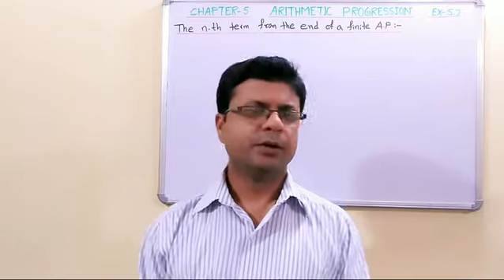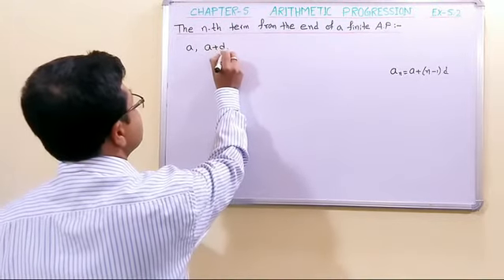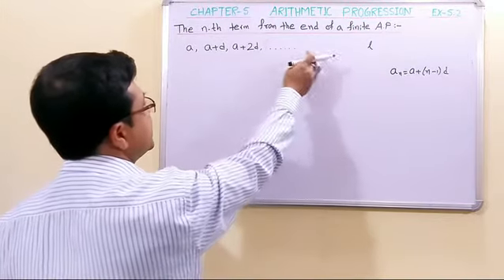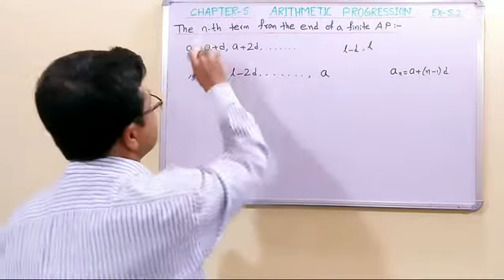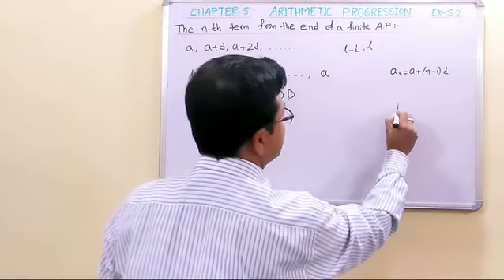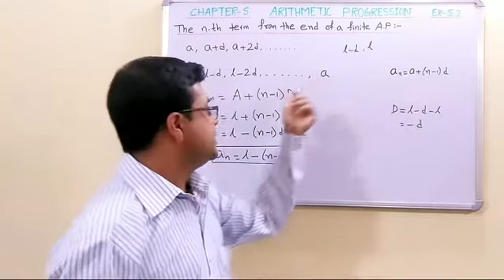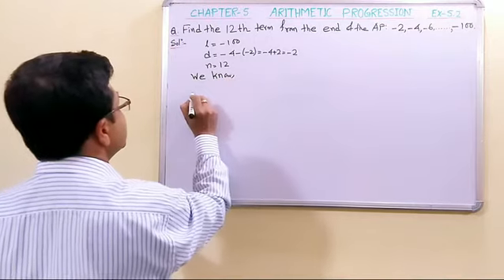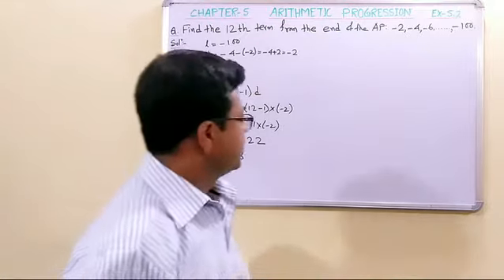The nth term from the end of a finite AP of chapter Arithmetic Progression of Class-10 Mathematics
The nth term from the end of an AP of a finite AP of chapter Arithmetic Progression of Class-10 Mathematics under NCERT is discussed here